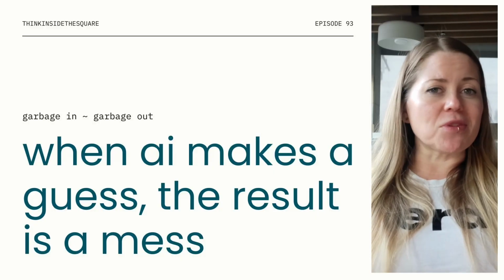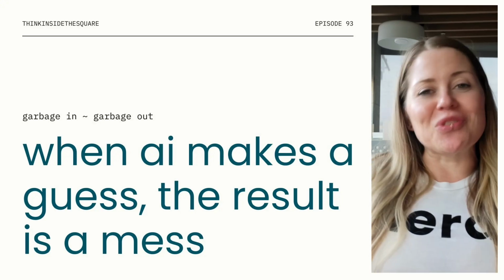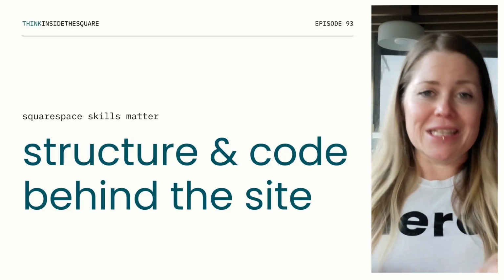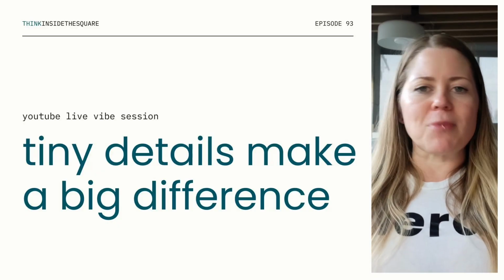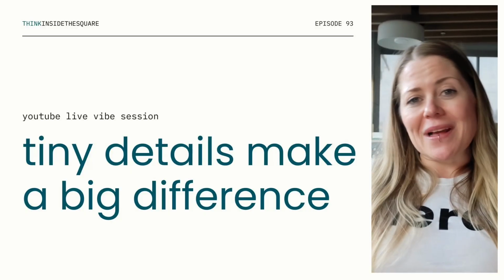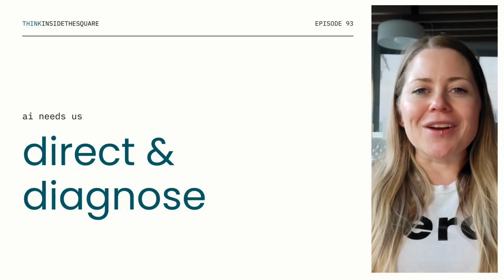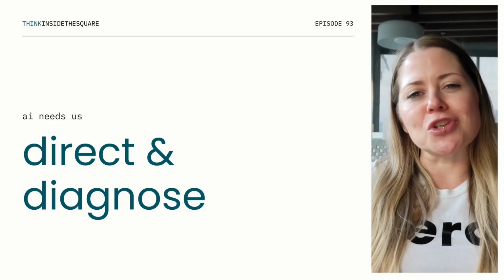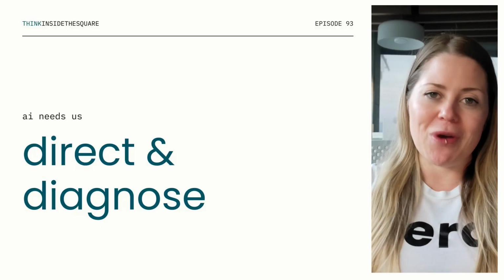Episode 93: Vibe Coding for Squarespace. | ThinkInsideTheSquare Podcast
Everyone thinks vibe coding means handing AI the wheel and walking away. I've got a countdown timer that proves exactly why that's wrong, and what happened when I wasn't specific enough while vibe coding it live on YouTube.

In this episode, I get into what separates a designer who vibe codes well from someone who just generates AI slop, why "diagnose more, prompt less" is becoming my new rule, and how knowing Squarespace inside and out is the actual unlock, not the AI itself.

For a transcript of this episode, along with the links to any resources mentioned,

Chapter Markers
00:00 What vibe coding really is (and isn't)
01:04 Where AI fits alongside Squarespace's native features
01:48 The real reason AI slop happens
02:32 My countdown timer experiment, live and unscripted
03:29 The one skill that makes or breaks vibe coding
04:26 Diagnose more, prompt less
05:19 Borrowing a framework from Will Myers on where AI's job ends and ours begins
06:19 Where to go next if you want to learn this for real

@will-myers (Squarespace coder, referenced for his take on AI's role in the design process